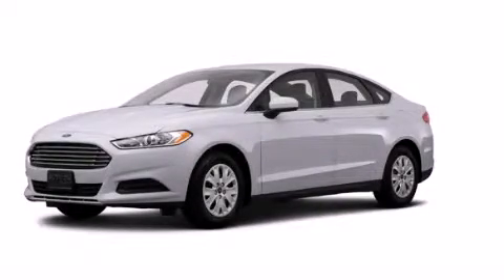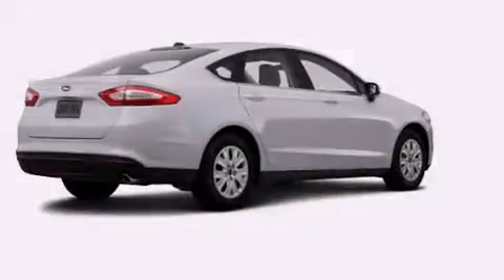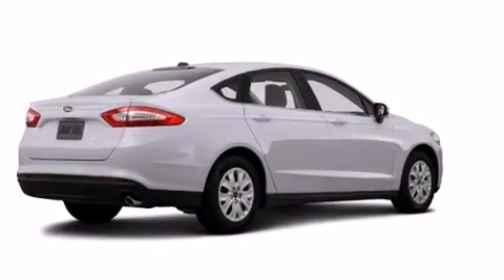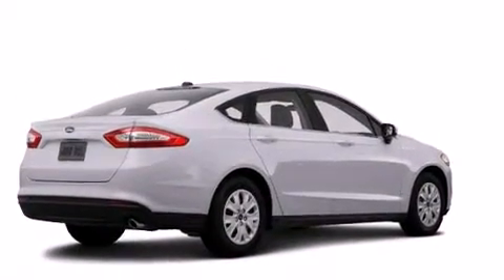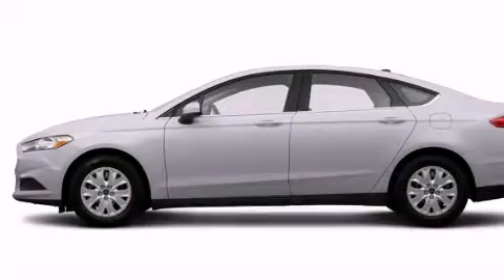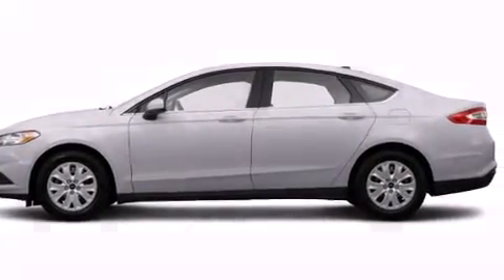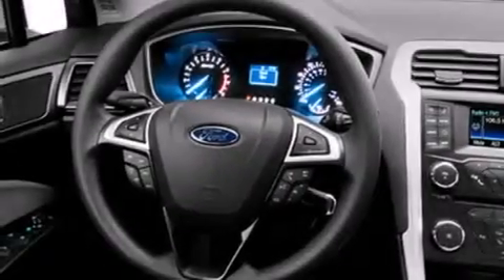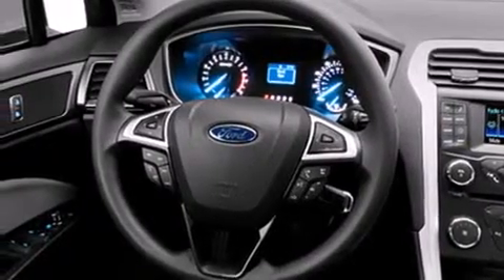2014 Ford Fusion Plainville CT 06062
We are proud to present this 2014 Ford Fusion . We've been honored to serve the Plainville CT area , we promise that your experience at our dealership will exceed your expectations ! Year : 2014 Make : Ford Model : Fusion Engine : 2.5L 4 Cyl. Sequential-Port F.I. Trans . : 6-Speed Automatic Exterior : Silver Miles : 3 Crowley Ford Lincoln Mercury http:// 245 New Britain Ave Plainville , CT 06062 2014 Ford Fusion Plainville CT